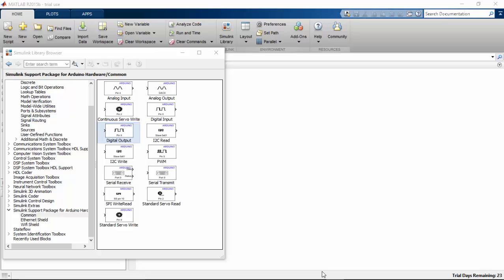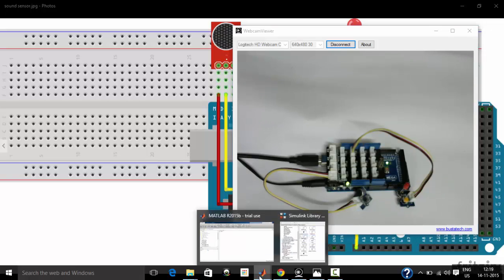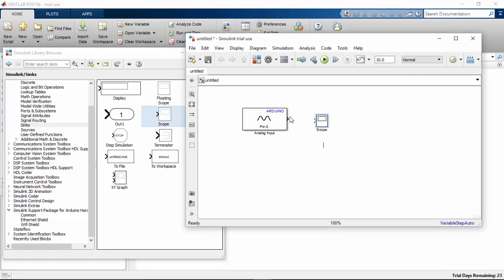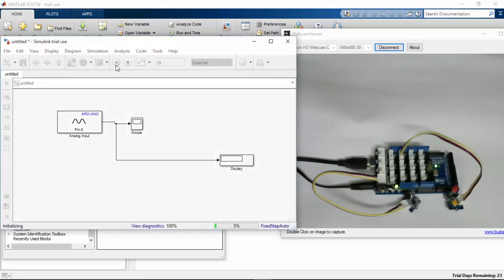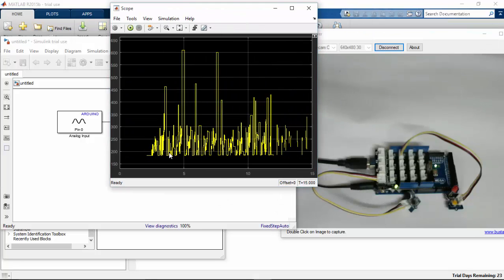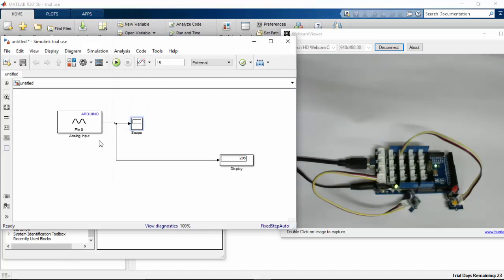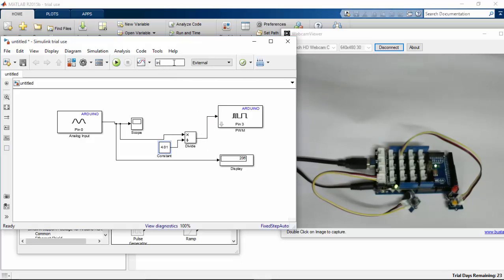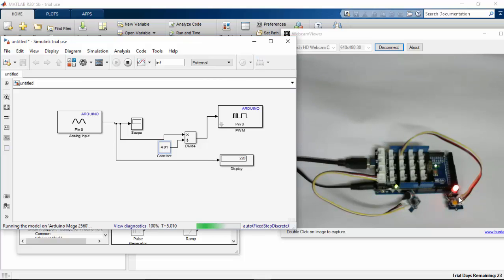3.3 How to Use Sound sensor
In this Video you will know How to use sound sensor with Arduino and program using Matlab simulink , you will understand how to read the sound level and make an LED to blink according the sound level by following this video.